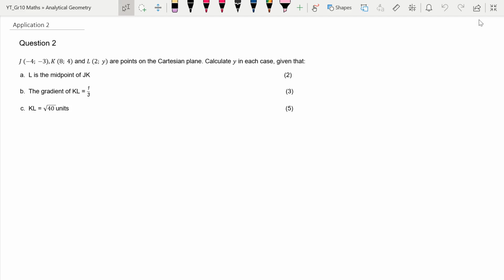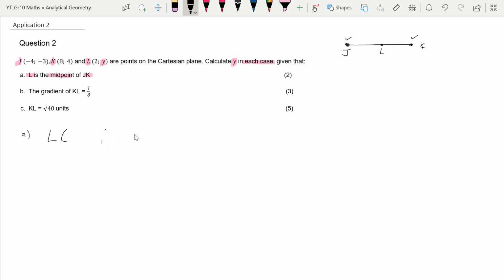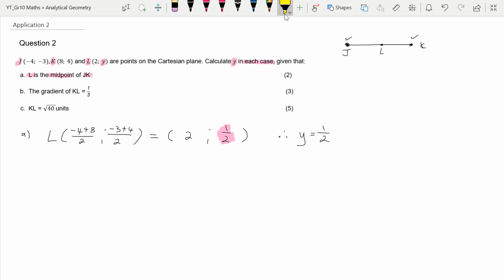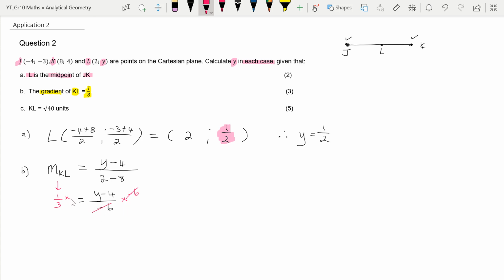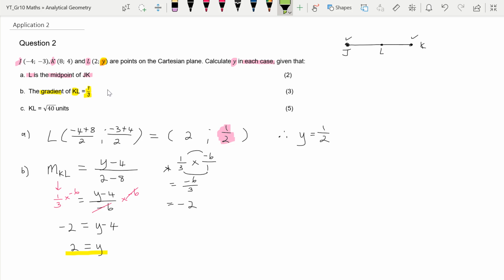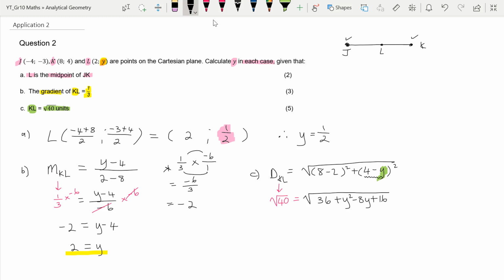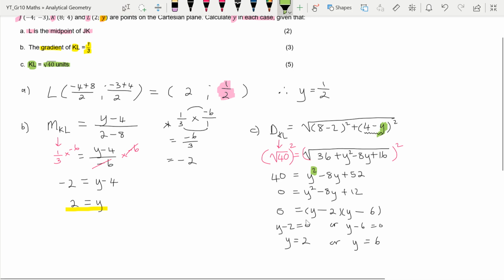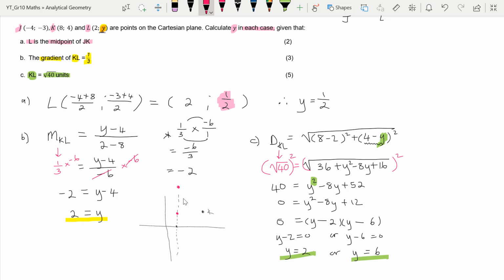Grade 10 Analytical Geometry Part 8 (Test Q2)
In this video, we dive into a typical exam-style Analytical Geometry question where you're given coordinates without a diagram. We'll walk through how to solve for missing coordinates step by step, covering three different cases:

✅Finding the y-coordinate when point L is the midpoint of line segment JK.
We’ll calculate the midpoint and use it to determine the missing y-value.
✅Determining y when the gradient of line KL is given as 1/3.
We'll use the gradient formula to solve for y.
✅Solving for y when the length of line KL is the square root of 40.
We’ll apply the distance formula and solve the resulting quadratic equation to find the possible y-values.

This video is packed with detailed explanations and tips on how to approach these kinds of questions, whether you're prepping for an exam or just brushing up on your Analytical Geometry skills.